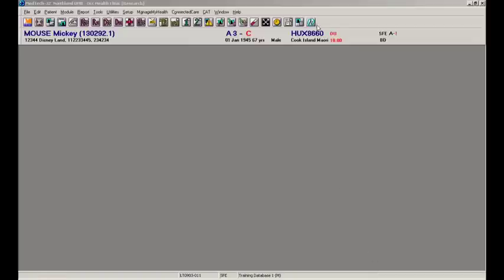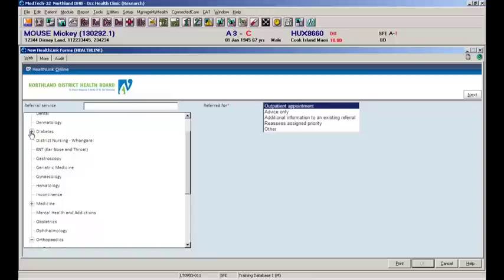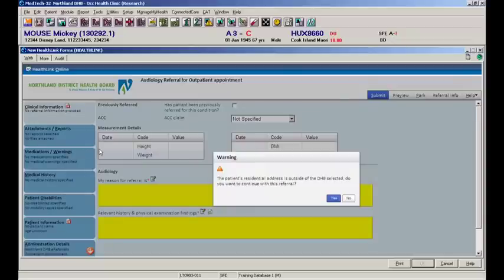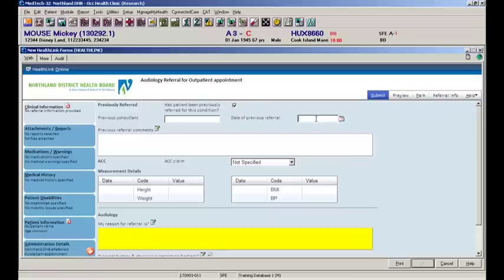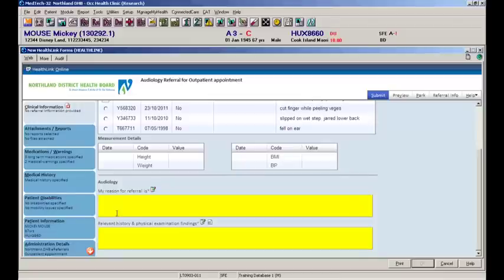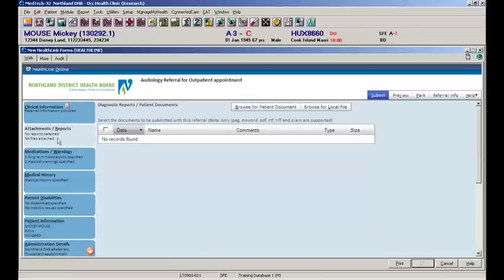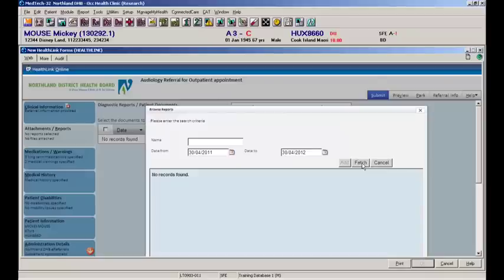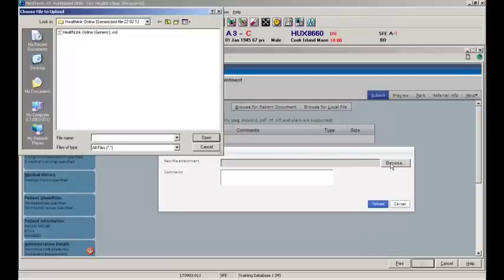NDHBereferralsPart1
This is part one of a training video on how to use the new Northland eReferrals.